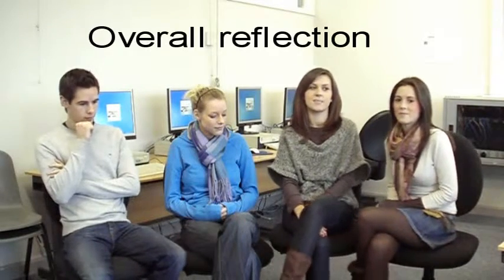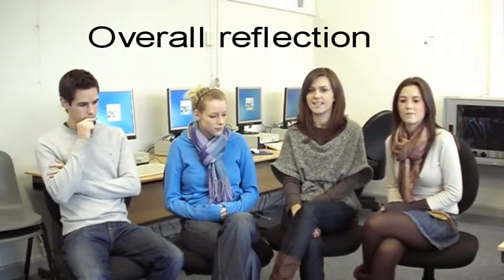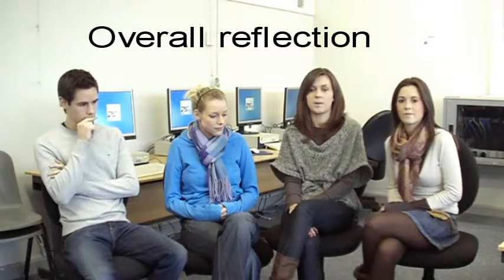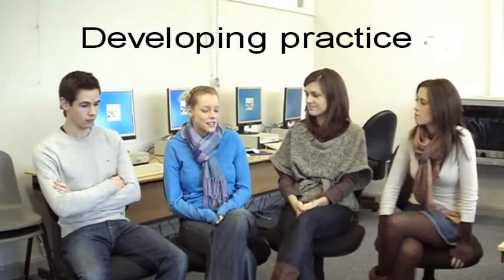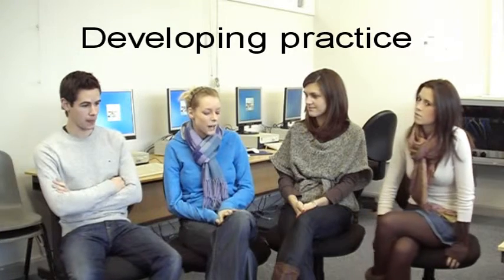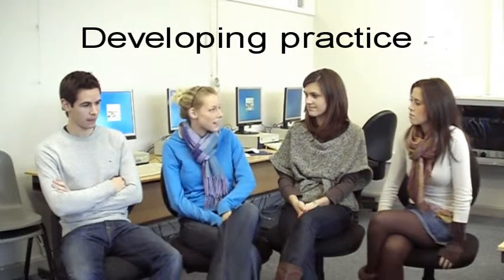Overall reflection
Student teachers involved in a ESCalate funded project entitled "Developing the partnership between out of school educational agencies and initial teacher education" (John McCullagh). Discuss their final thoughts on the project